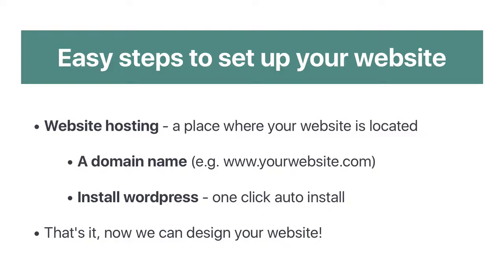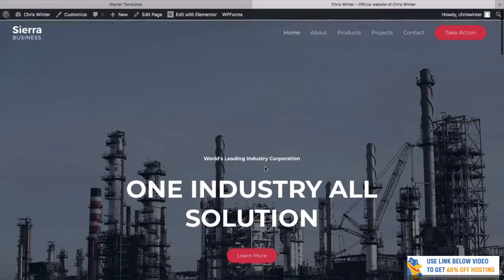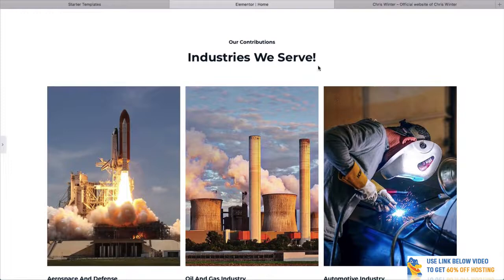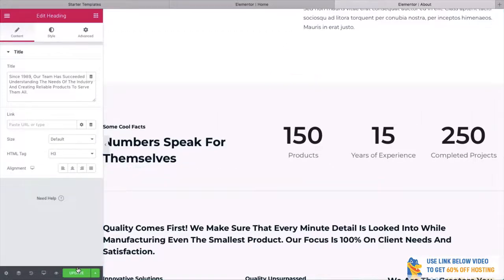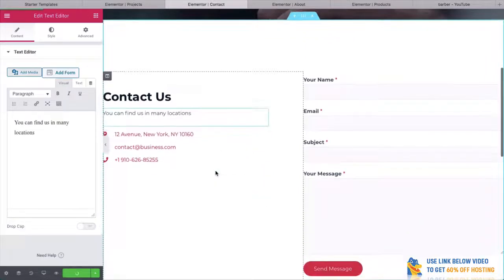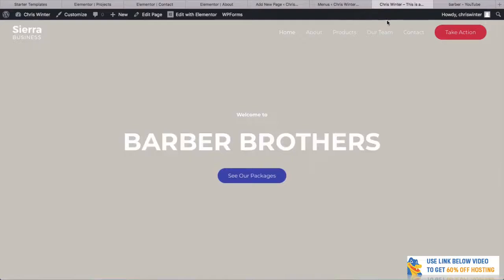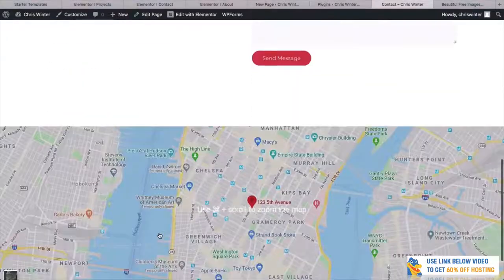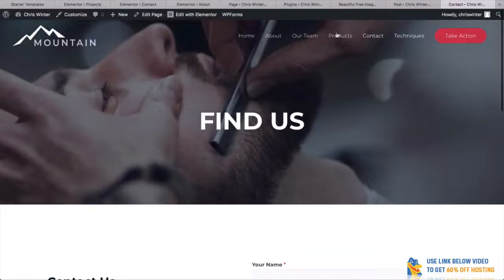Wordpress Tutorial 2023 For Beginners | Hostgator Tutorial 2023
(this link gives you hosting for just $2.75!)

Hostgator Tutorial 2023 for beginners. In this video, I'll show you how to create a website using Wordpress in just a few minutes.

In this video, I'm going to show you how to use Wordpress and Hostgator together. Hostgator is a reliable and dependable web hosting service that makes it easy to start or grow your blog or website. You can add Wordpress as an app on you
"Keyword"
"wordpress tutorial for beginners"
"wordpress tutorial"
"wordpress for beginners"
"wordpress"
"darrel wilson"
"how to make an online course website"
"tutor lms tutorial"
"tutor lms"
"wordpress"
"how to make lms website with wordpress"
"tutor lms wordpress tutorial"
"darrel wilson"
"online course with wordpress"
"how to make online course website"
"sell online courses"
"sell online courses from your own website"